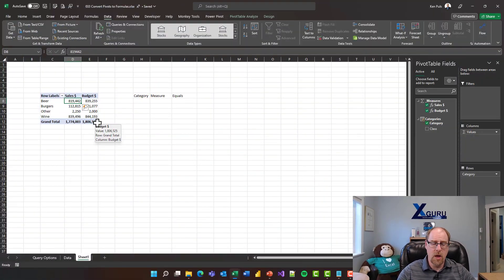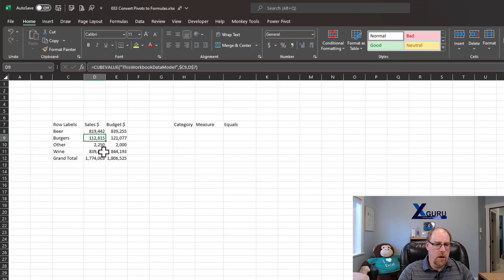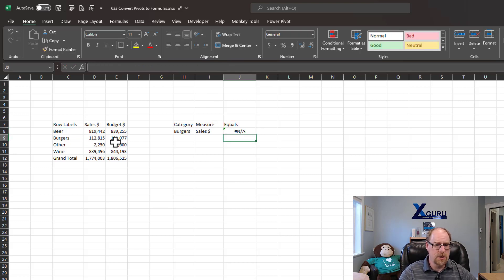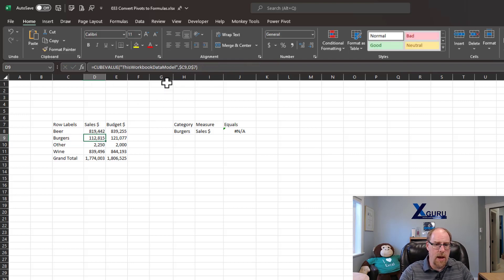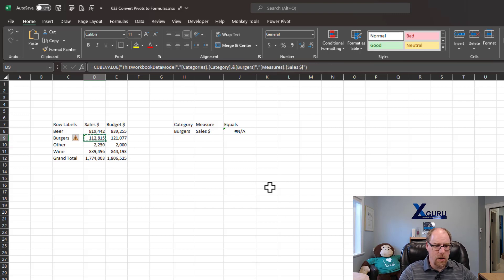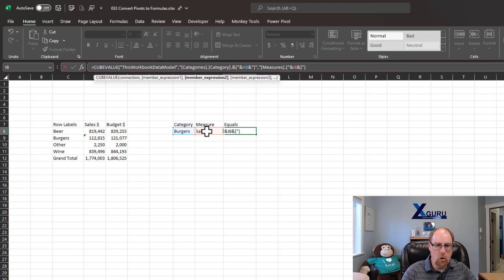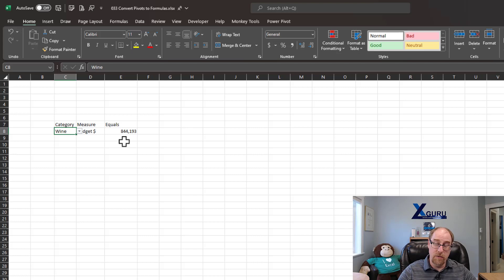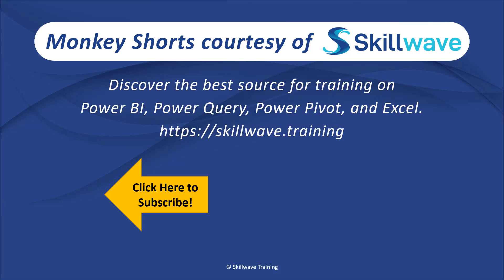Convert PivotTables to Cube Formulas - Monkey Shorts Episode 032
Have you ever wanted to grab a single cell of data from your Power Pivot model? Tired of setting up an entire PivotTable and using GETPIVOTDATA() formulas to do it? In this week's episode of Monkey Shorts, Ken shows how you can quickly convert your Power Pivot backed PivotTable into CUBE formulas, and simplify them. Good bye tabular constraints!